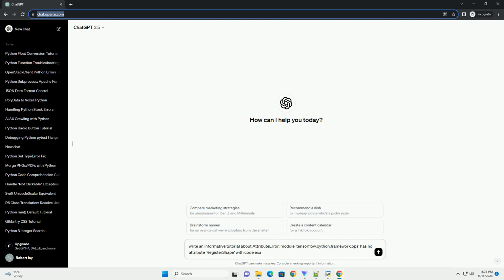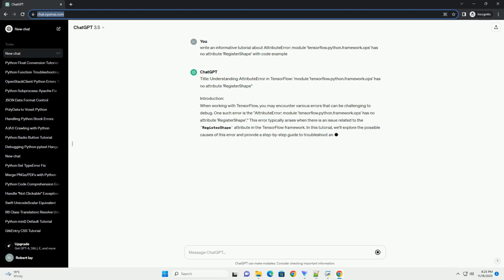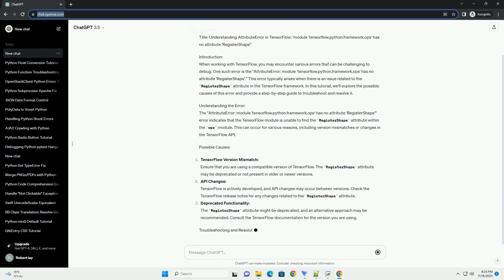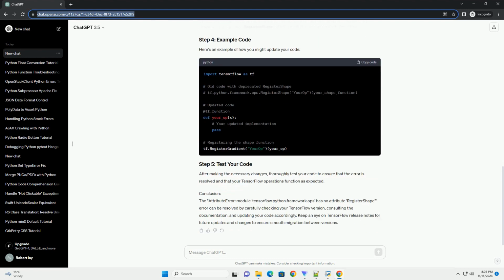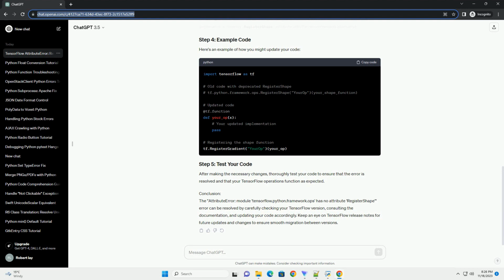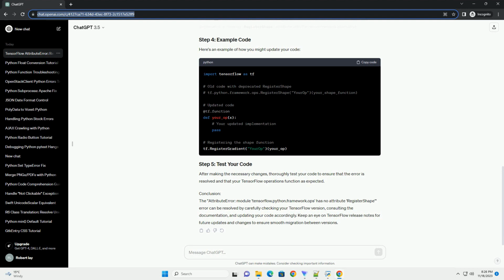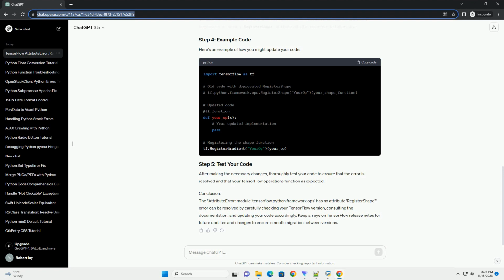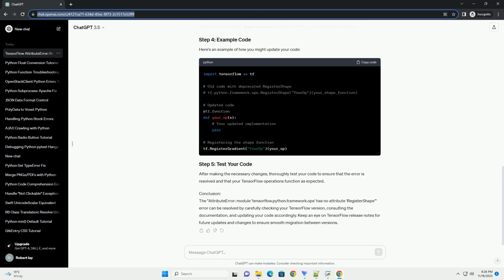AttributeError module tensorflow python framework ops has no attribute RegisterShape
Title: Understanding AttributeError in TensorFlow: 'module 'tensorflow.python.framework.ops' has no attribute 'RegisterShape''
Introduction:
When working with TensorFlow, you may encounter various errors that can be challenging to debug. One such error is the "AttributeError: module 'tensorflow.python.framework.ops' has no attribute 'RegisterShape'." This error typically arises when there is an issue related to the RegisterShape attribute in the TensorFlow framework. In this tutorial, we'll explore the possible causes of this error and provide a step-by-step guide to troubleshoot and resolve it.
Understanding the Error:
The "AttributeError: module 'tensorflow.python.framework.ops' has no attribute 'RegisterShape'" error indicates that the TensorFlow module is unable to find the RegisterShape attribute within the ops module. This can occur for various reasons, including version mismatches or changes in the TensorFlow API.
Possible Causes:
TensorFlow Version Mismatch:
Ensure that you are using a compatible version of TensorFlow. The RegisterShape attribute may be deprecated or not present in older or newer versions.
API Changes:
TensorFlow is actively developed, and API changes may occur between versions. Check the TensorFlow release notes for any changes related to the RegisterShape attribute.
Deprecated Functionality:
The RegisterShape attribute might be deprecated, and an alternative approach may be recommended. Consult the TensorFlow documentation for the version you are using.
Troubleshooting and Resolution:
Now, let's go through the steps to troubleshoot and resolve the "AttributeError: module 'tensorflow.python.framework.ops' has no attribute 'RegisterShape'" error.
Ensure that you are using a compatible version of TensorFlow. You can check your TensorFlow version using the following code:
If your version is outdated, consider upgrading to a version that supports the RegisterShape attribute.
Consult the TensorFlow documentation for your specific version to understand any changes or deprecations related to the RegisterShape attribute. Look for alternative approaches or recommended practices.
Update your code based on the information gathered from the documentation. Replace the deprecated or missing RegisterShape attribute with the recommended alternative.
Here's an example of how you might update your code:
After making the necessary changes, thoroughly test your code to ensure that the error is resolved and that your TensorFlow operations function as